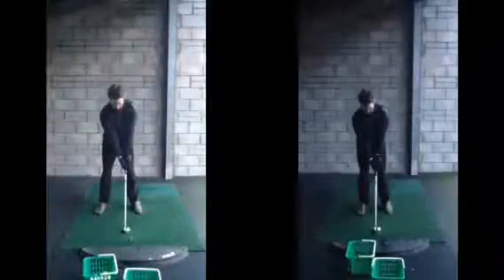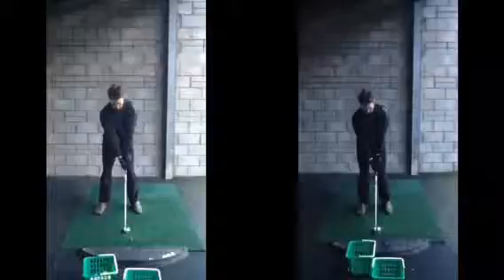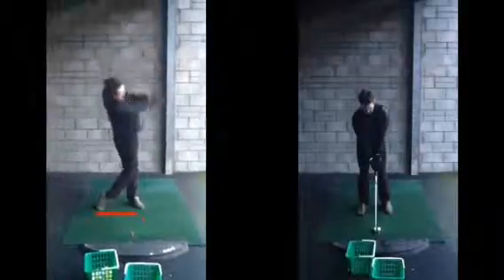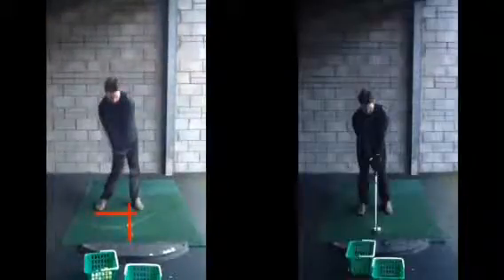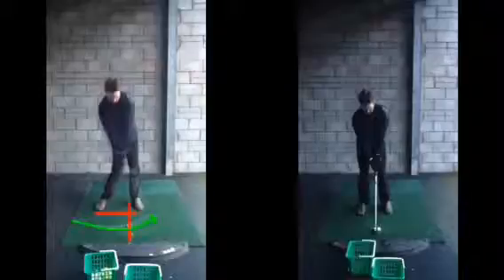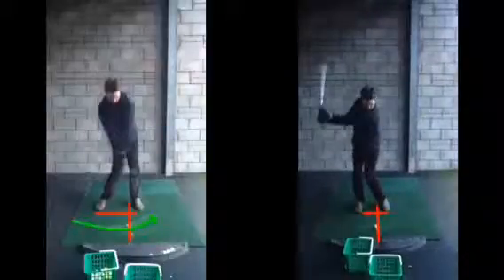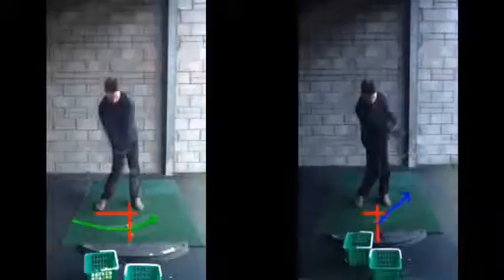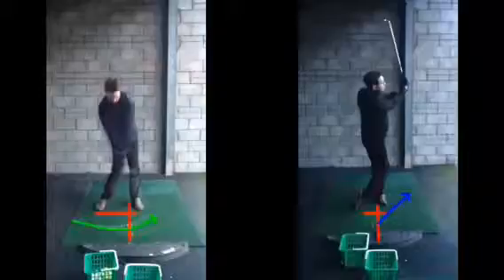Golf lesson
Golf lesson @cottrellparkltd